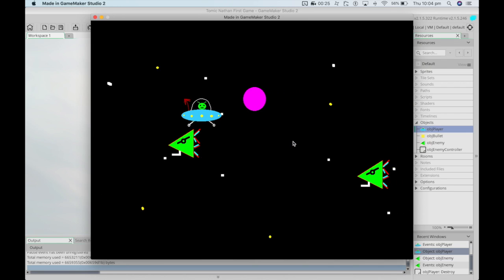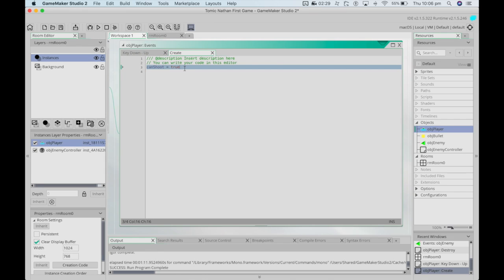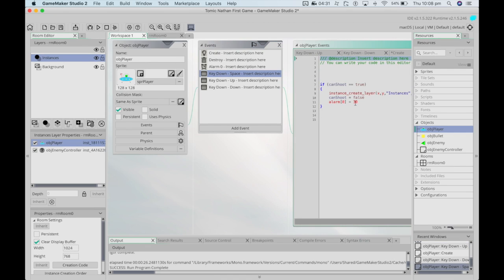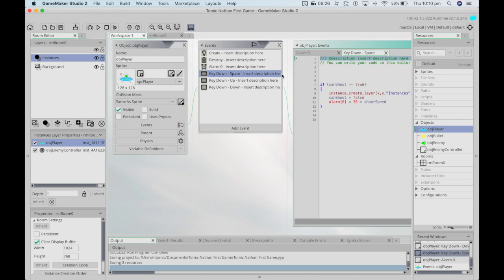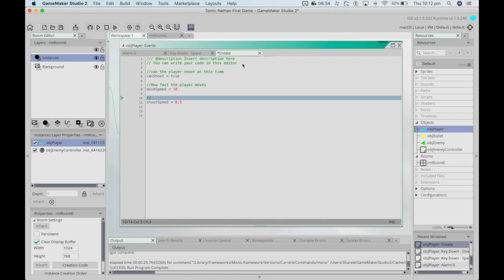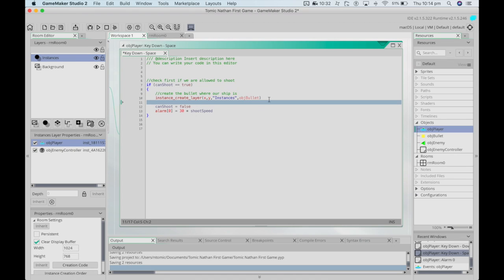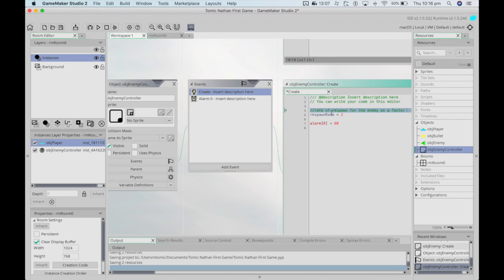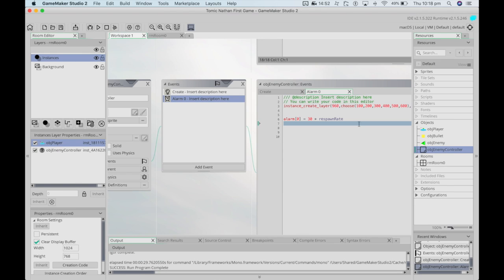GameMaker: Code Cleanup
Doing a little cleanup on our code for our first game. Setting a few variables and getting ready for new features.